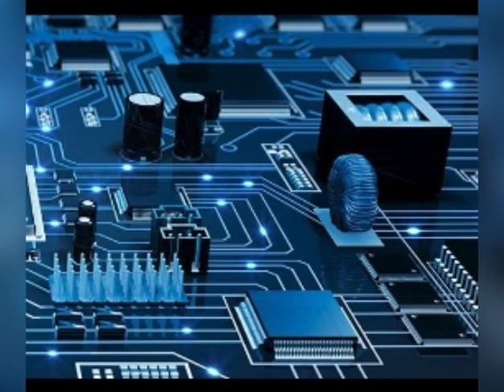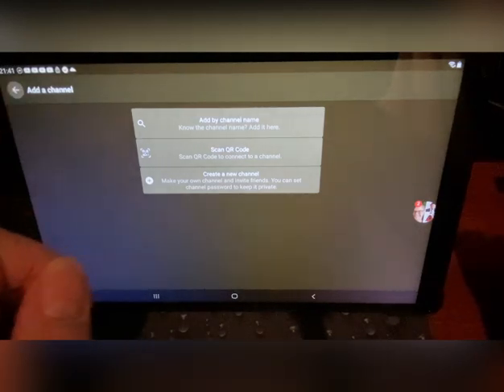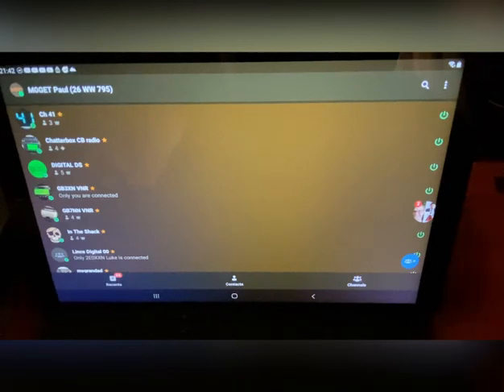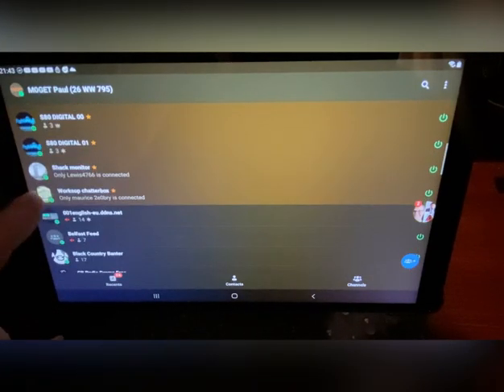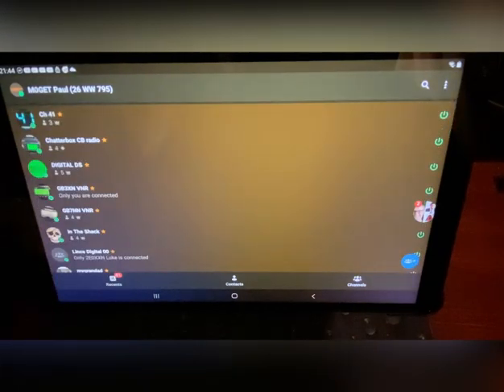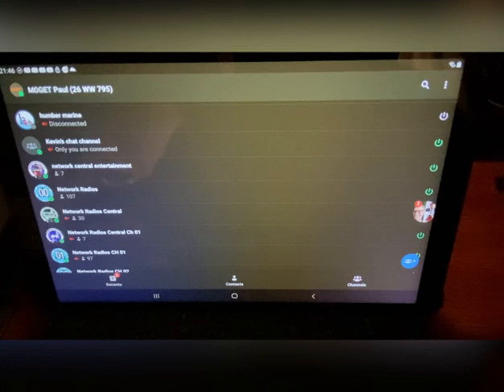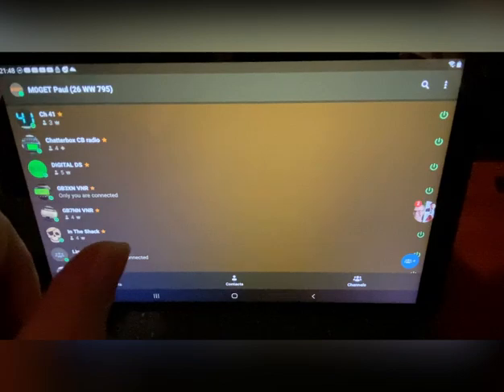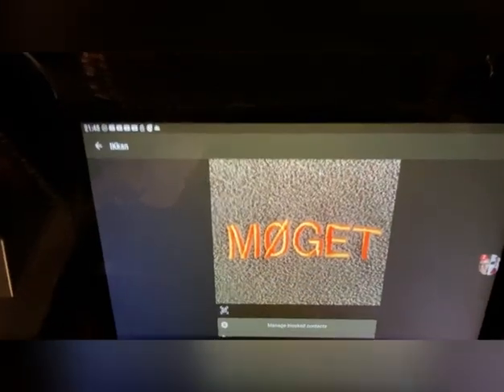Zello. PoC radio, Network radio a quick introduction and guide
I put this up again as Zello has had an influx of users recently, (March2025)  as its new to them I thought people may find this a useful introduction to the hand littl app,

A quick overview of Zello (the free walkie talkie app) free to use communication, a walkie talkie on your phone.